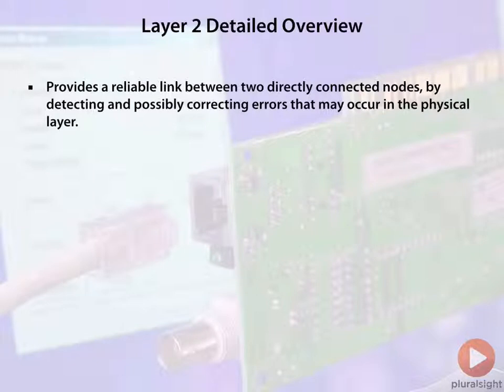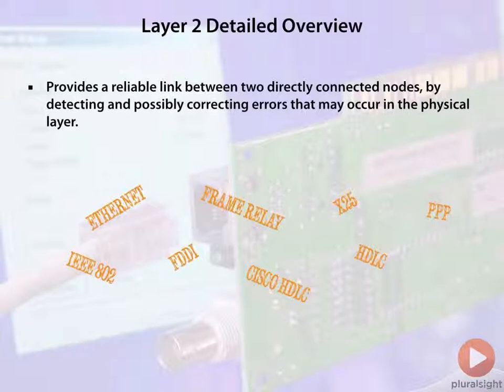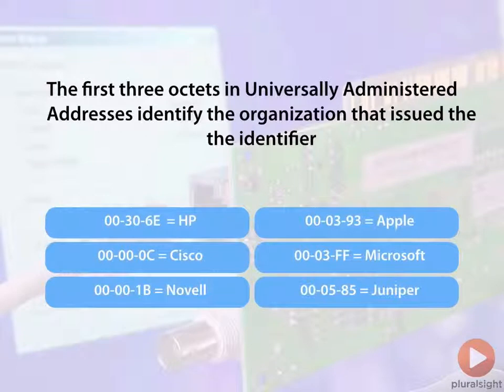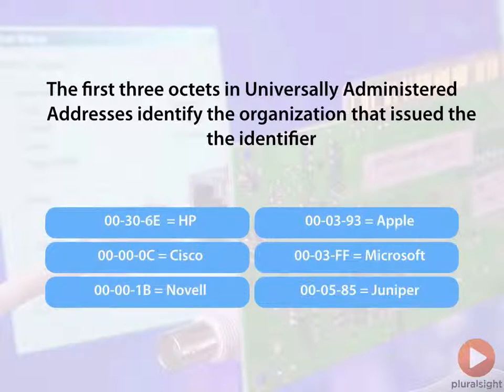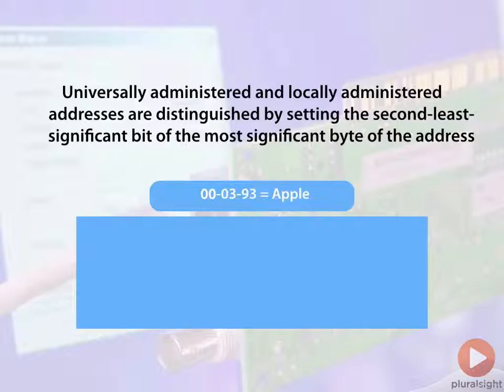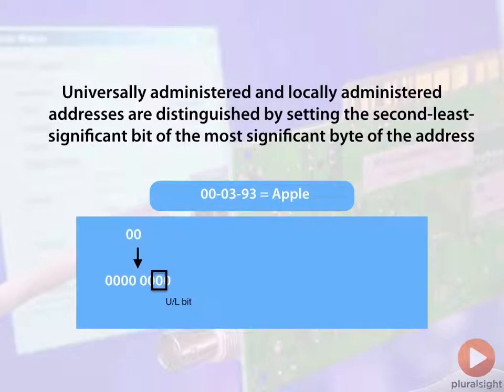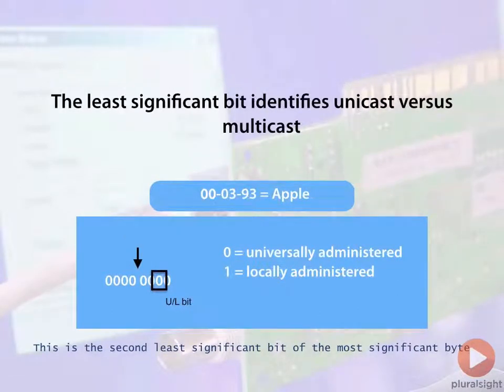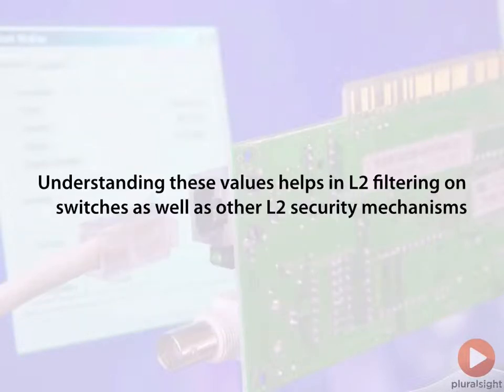Layer 2 Detailed Overview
3.OSI Layers